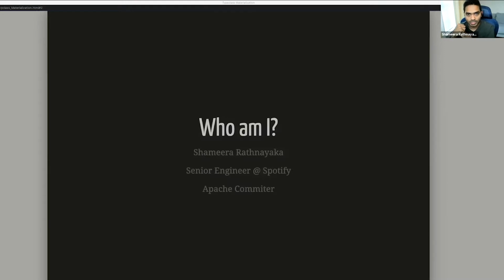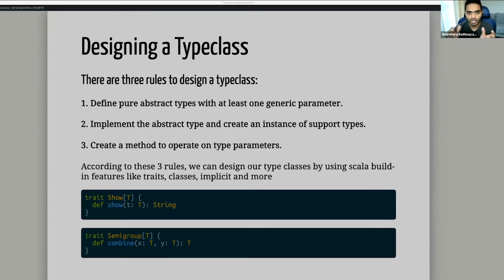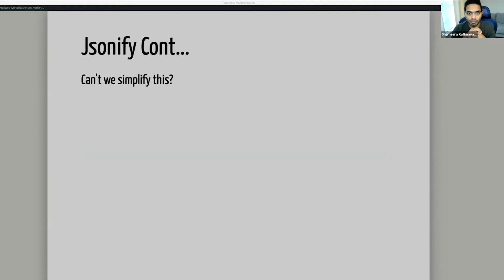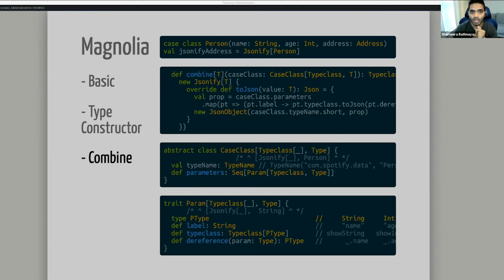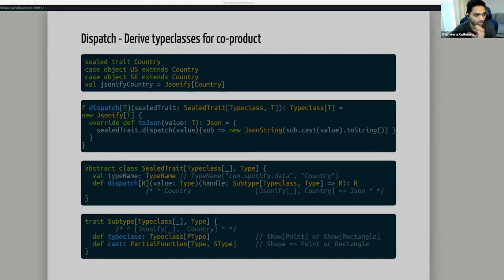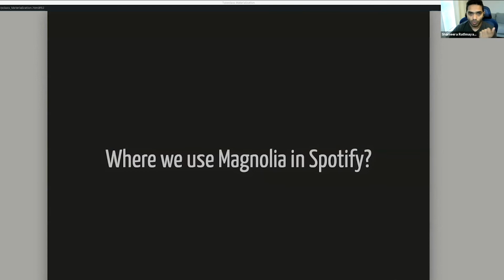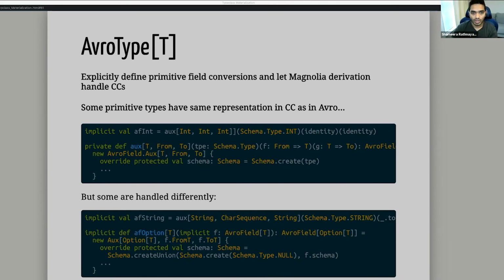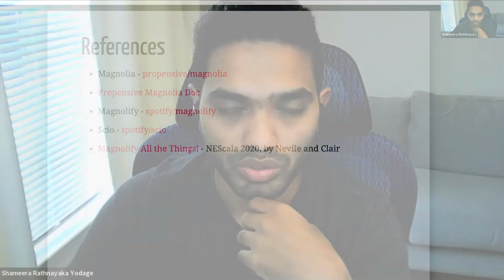Scale By The Bay 2020: Shameera Rathnayaka, Materialize Typeclasses with Magnolia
It connects to:
Talk: Scale By The Bay 2020: Shameera Rathnayaka, Materialize Typeclasses with Magnolia

Magnolia is the modern way of materializing Typeclasses for any datatypes composed with product(case class) and co-product(trait). Magnolia is a simpler yet powerful and performant library. Highly functional programming libraries like cats and algebirds heavily depend on type classes. Most of the time, developing a scala library requires to write library-specific Typeclasses, and library users need to implement their domain-specific instances of these Typeclasses. This step could be automated with Magnolia. In Spotify, we use Magnolia to compile-time Typeclass generations for many storage types(Avro, Protobuf, Bigquery, etc.) to Scala case classes and use with Scio. This reduces a lot of boilerplate code, which otherwise users have to handcraft. This code is open source and available under spotify/magnolify github repository. Let's get our hand dirty and implement a case class diffing library that outputs the difference of any given case classes. Here we will use Magnolia to derive the type classes for any given datatype(product or coproduct). Let's talk about the limitations of the Magnolia library and how to work around some of it.

Shameera Rathnayaka
Senior Engineer
I am a Senior Data Infrastructure Engineer in Spotify and a member of the Scio(Idiomatic Scala wrapper to Apache Beam) development team. Open source enthusiastic, a contributor to many open-source projects, and an Apache PMC member. A couple of years ago, I started to work with Scala and pretty obsessed with it. I hold a Master's degree in Computer Science from Indiana University, Bloomington.